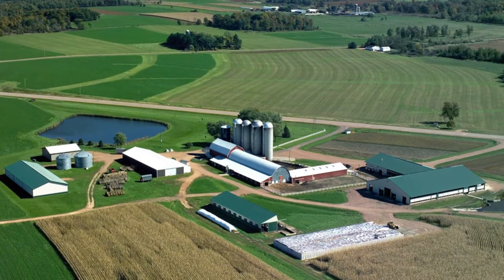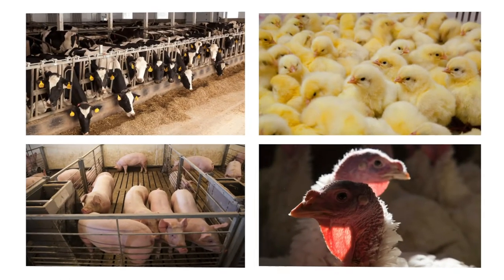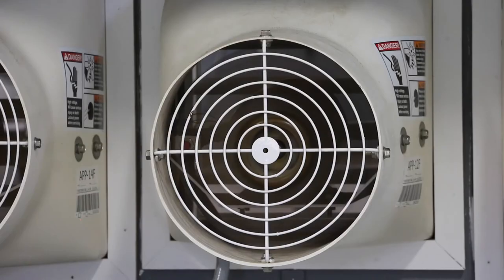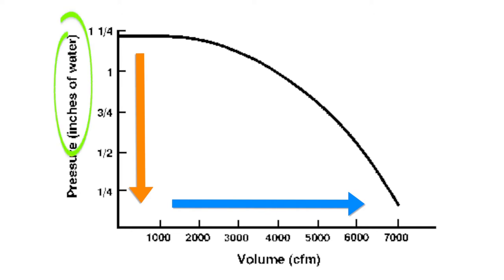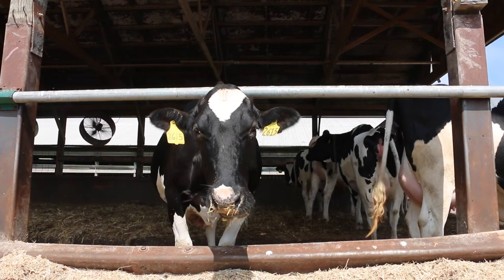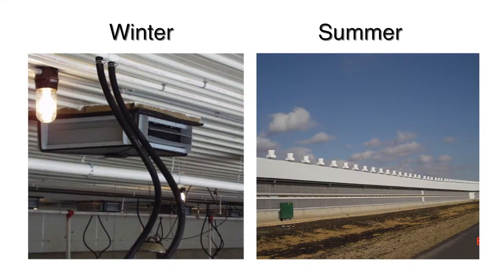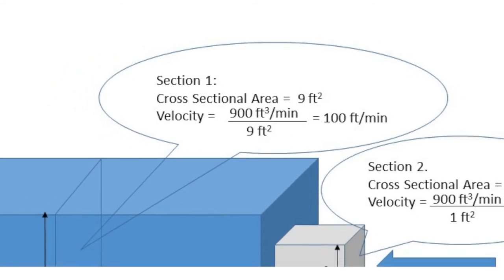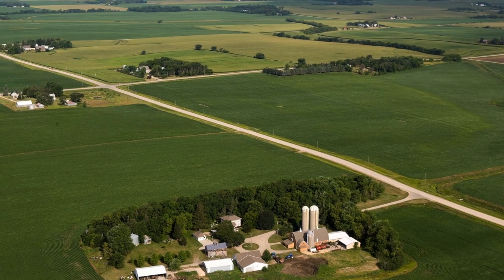Environmental Control of Livestock and Poultry Housing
Farm animal housing systems with ventilation are more important than ever as more animals are raised inside buildings as an adaptation to climate change.  This video describes the basics of ventilation systems, including the relationship between inlets, outlets and static pressure,  and the sources of heat, moisture and gases.  Ventilation systems control airflow capacity as well as air velocity to enhance evaporative cooling.  Animals raised in controlled and comfortable environments are more likely to reach their maximum production potential.
For questions about this video, contact David Schmidt, University of Minnesota.